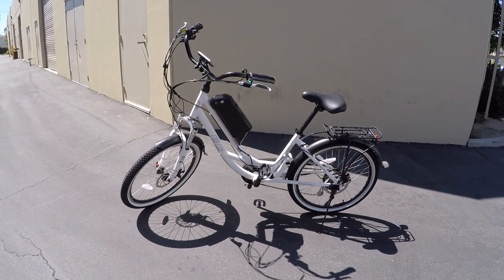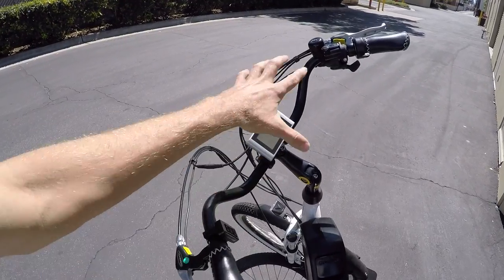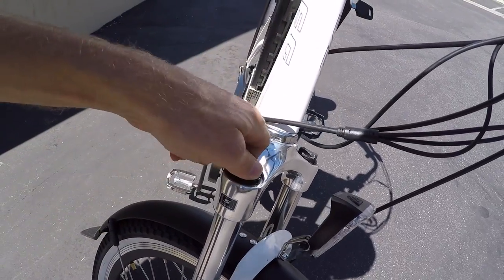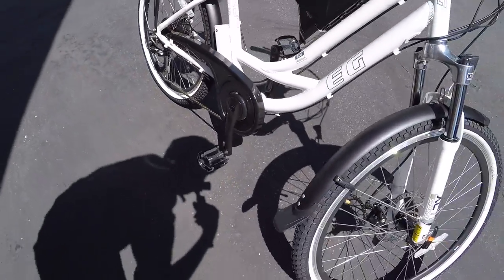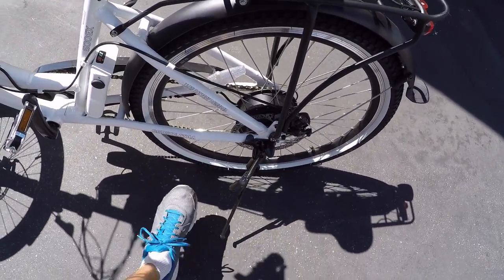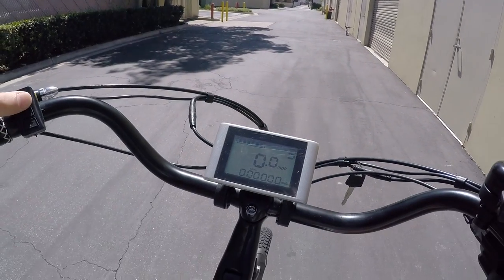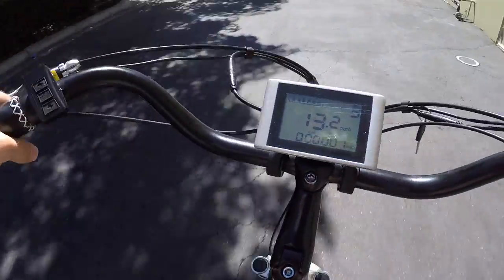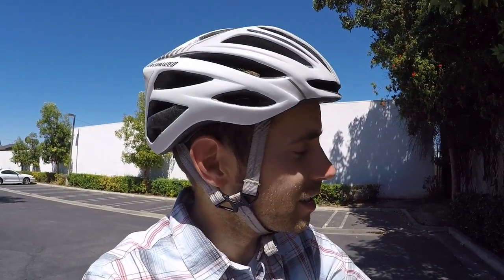2015 EG Maui 500 EX Review - $2k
The 2015 EG Maui 500 EX is a feature rich step-thru cruiser with fenders, a rack and lights capable of throttle mode up to 20 mph and pedal assist up to 28 mph for speedy commuting. Basic suspension fork, larger tires, padded saddle and ergonomic grips add comfort, adjustable angle stem improves fit. Battery position distributes weight well but blocks some of the step-thru open area, kickstand leans the bike too far and pokes through dirt easily, lights are both independent and easier to leave on accidentally.